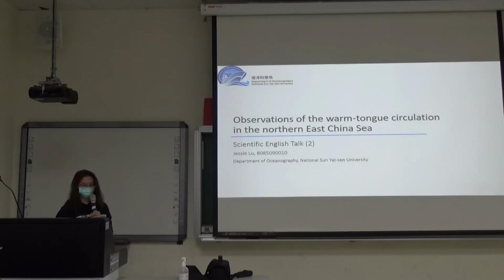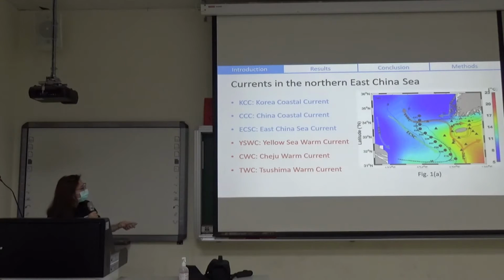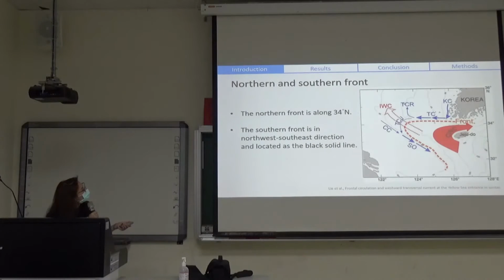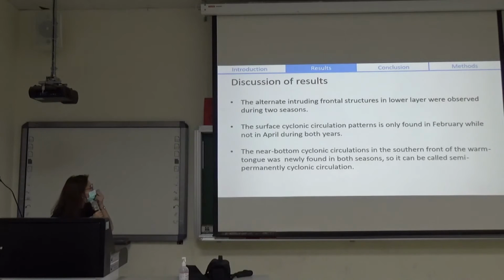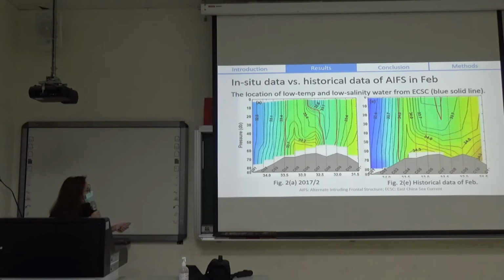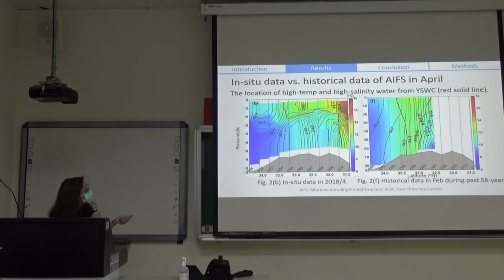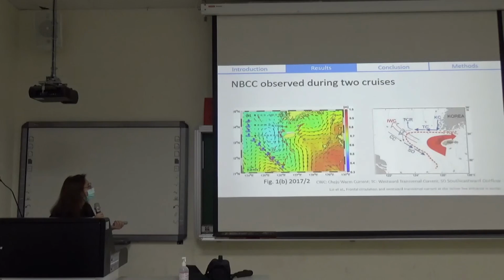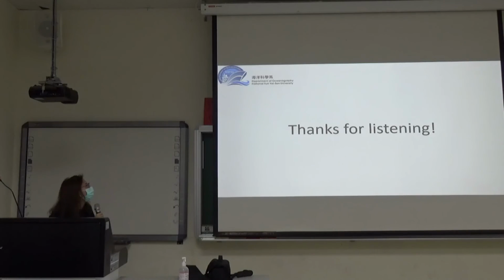03: Jessie's talk II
11:28 Yung-Hung's comments
11:43 Daniel's comments
12:13 Ryan's comments (volunteer)
12:35 Mandy's comments (volunteer)